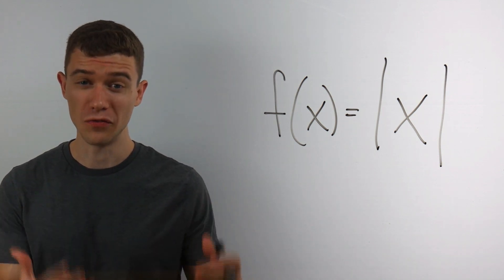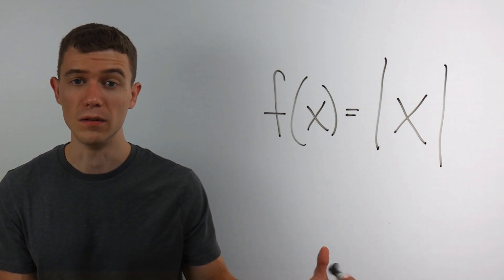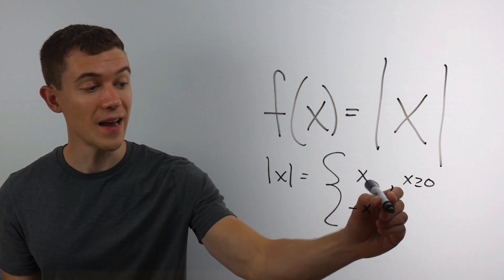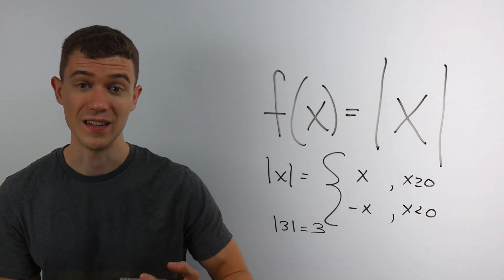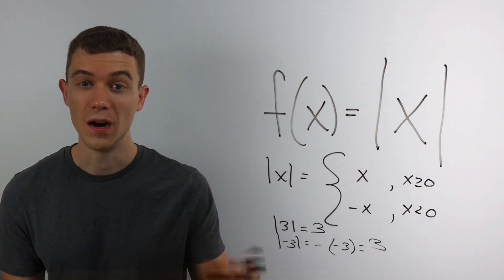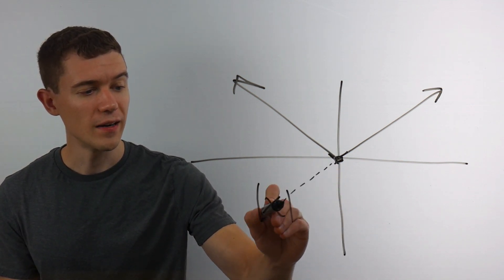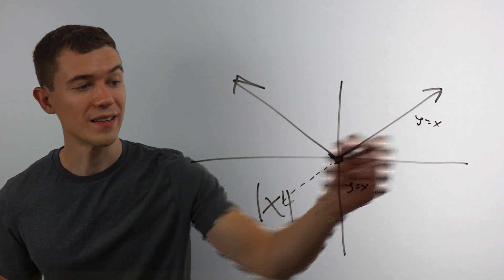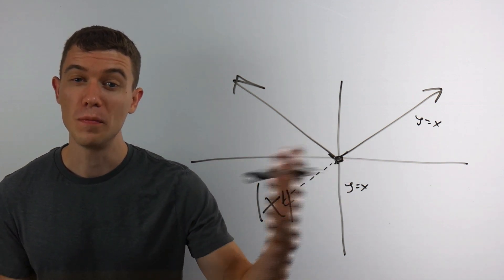The Absolute Value Function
🎓Become a Math Master With My Intro To Proofs Course!